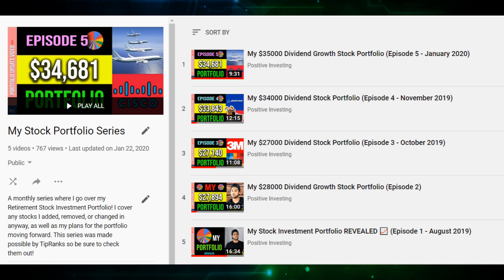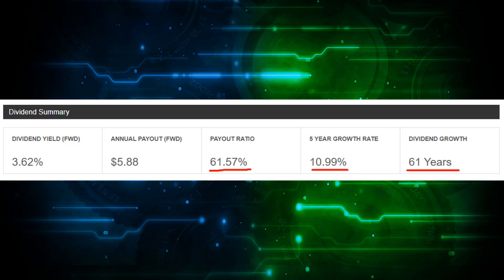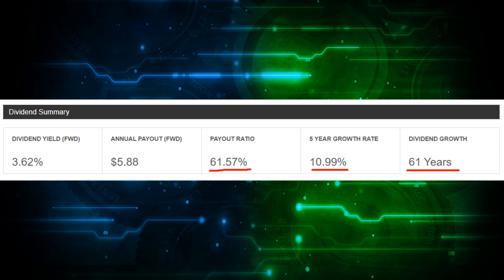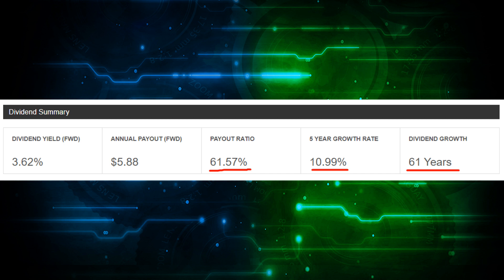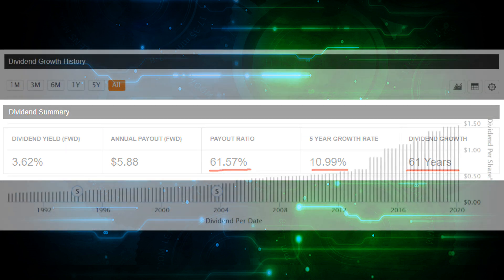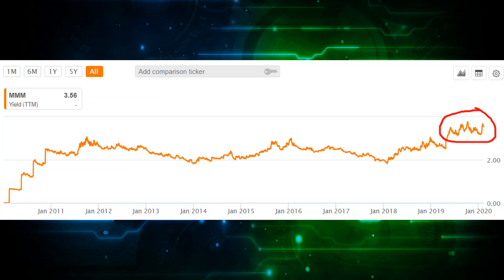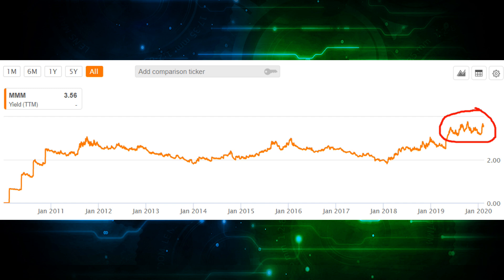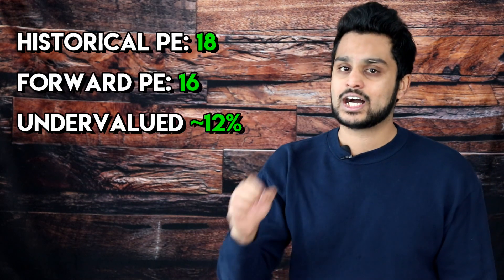How I Pick My Retirement Dividend Growth Stocks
In this video I explain my process for picking the dividend growth stocks for my retirement portfolio. I pick strong dividend growth stocks for my retirement portfolio to receive monthly passive income from them in the future when I do retire.

I will go through an example (3M Stock - MMM Stock) and outline my process showing why 3M is an excellent stock that I personally have added to my retirement portfolio.

🔴 *VIP Membership Group* 🔴
View my portfolio & every single trade I make!